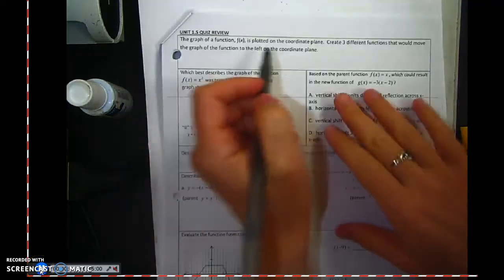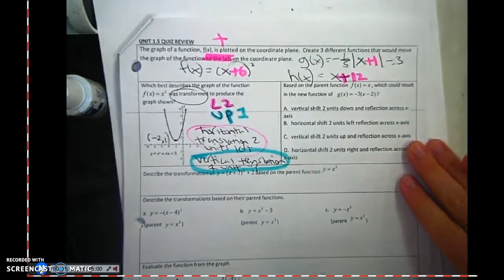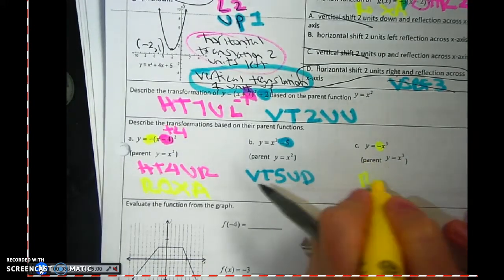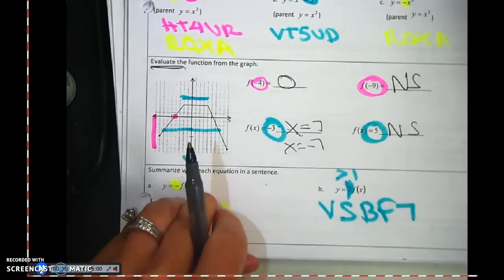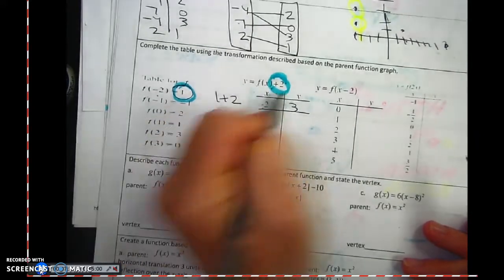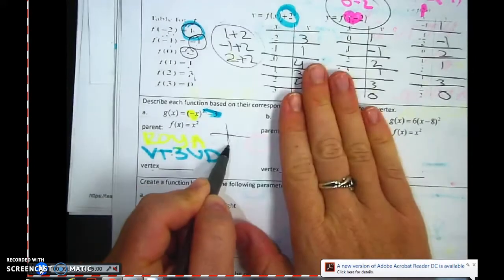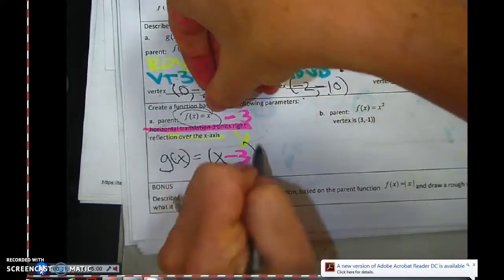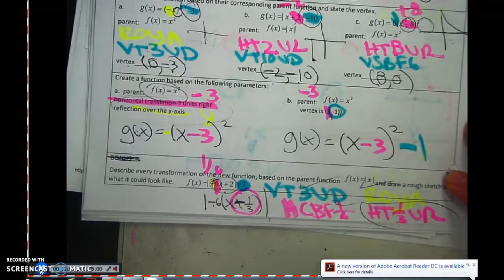Unit 1.5 Quiz Review